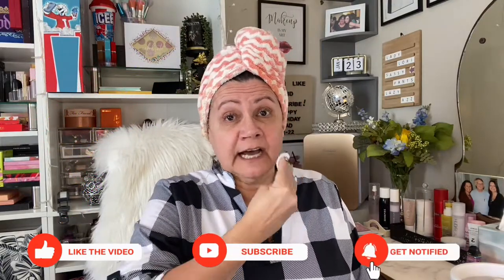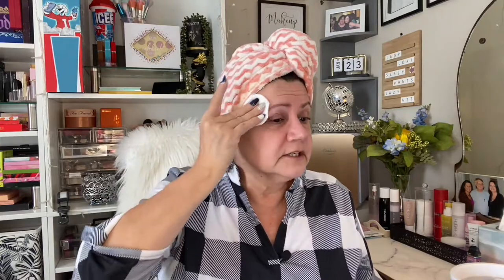AVOCADO & QUESO DISH DIP?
HOLA' ~ Mi Amigas & Amigos🪅. Sit down, grab a Cerveza 🍺and let's get down to Dipping! Did anyone bring any Chips? No? OK, so today I used (on accident) a couple masking products that turned into a Fiesta of Fun!! 'Orale!!!🌶️🍻

TIME STAMPS:
0:00 - Video Starts & Caught off Guard
1:00 - 2:23  Introduction & Toning My Face
2:24 - 4:31  Eye Masks and Application
5:06 - 7:03  Apply Brightening Mud Mask
7:04 - Let's just Talk about Nothing!!
18:22 -  Taking Off the Masks
22:35 - Thank You & Good-bye

PRODUCTS USED:
@thebeautycrop - Avocado Hydrating Eye Mask
@glowon5th - Refresh + Reset Brightening Mud Mask

You MUST enter the Secret WORD, (mentioned in the video) in your COMMENT to qualify for this GIVEAWAY! MUST be spelled Correctly!

1). Must be 18+ years of age.
2). Open to U.S. Residents ONLY! (NO P.O. Boxes)
4). MUST have a Valid IG account OR Valid email so I can Contact you.

Q and A:
Q. How will I know if I WON?
A. I will Announce the WINNER within 48hrs of the deadline, in a separate video.
Q. How do I contact LADY LORI?
Q. What happens if a Winner doesn't contact LADY LORI?
A. If the Winner has NOT contacted me after 48hrs, I WILL pick another WINNER.
Q. What happens if Item(s) are damaged upon receiving them?
A. I am NOT responsible for LOST or DAMAGED product(s) once they leave my hands. ALL item(s) were packed in good condition and I'm not responsible for any shipping companies handling.
Q. How long does it take to receive my item(s)?
A. I mail item(s) within 5-7 days of making contact with the Winner, unless other arrangements are made between both parties. I also provide the individual Tracking information (if available).

Best of Luck to those who ENTER🎁👍🏽

‼PRICE INCREASE EFFECTIVE JANUARY 1, 2022 - For BASE‼

BOXYCHARM is a month-to-month beauty box subscription with each box varying in price from their BASE -$27.99 a month, PREMIUM -$39.99 a month, and LUXE -$59.99 every quarter.

LET'S BE FRIENDS ON INSTAGRAM: 😘🥰
LADY LORI -👇🏽

FRIEND MAIL:
Lady Lori Radecki

WANNA COLLAB ON SOMETHING FUN & COLORFUL??

Music and Editing provided by:
WONDERSHARE FILMORA X